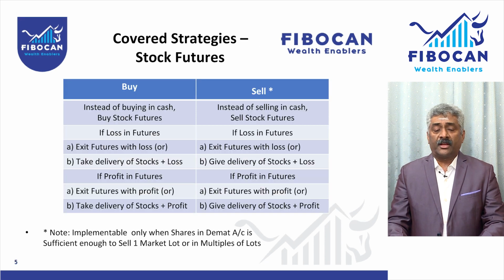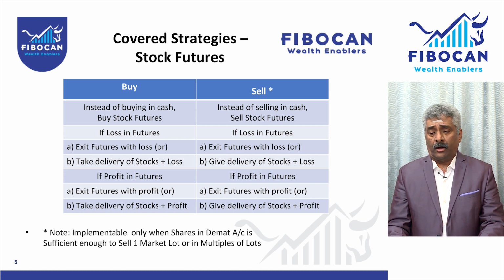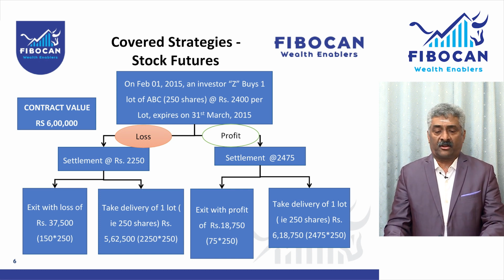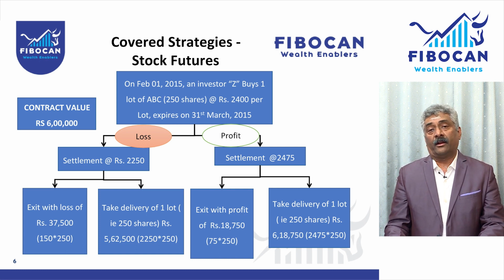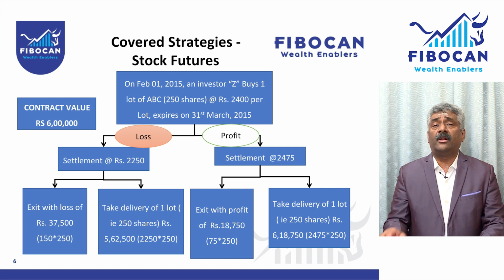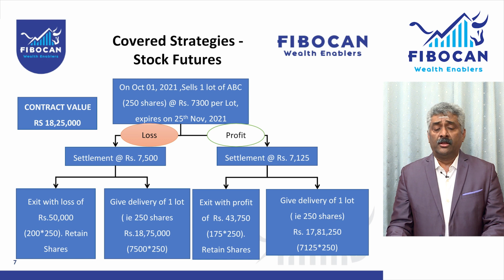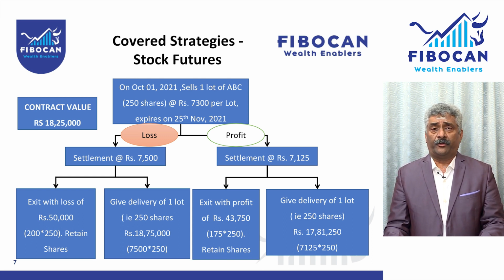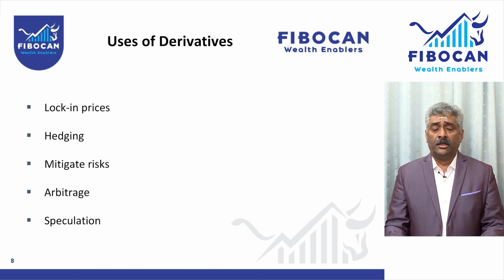Module 14- Strategies (Futures)- Understanding how Futures can be strategiesed to manage Risk